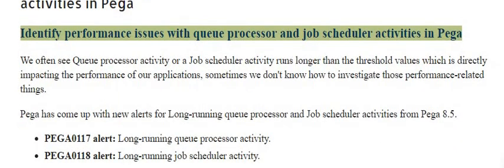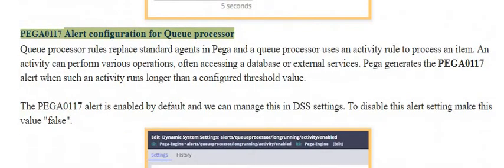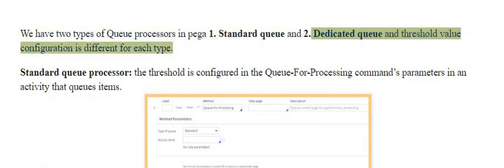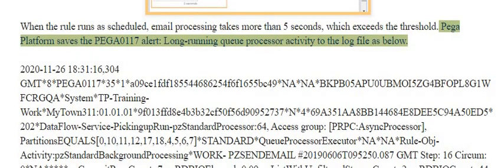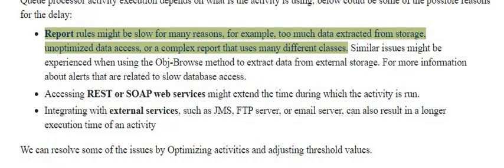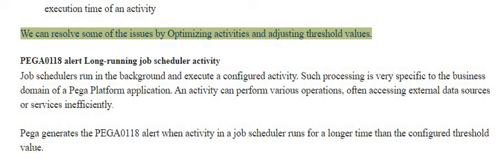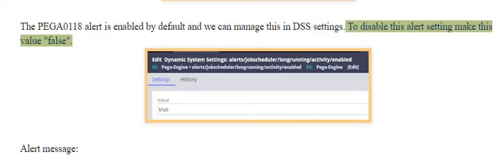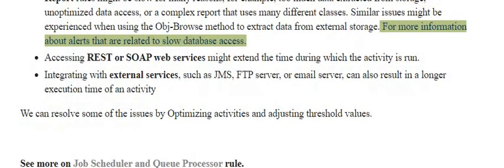Identify performance issues with queue processor and job scheduler activities in Pega